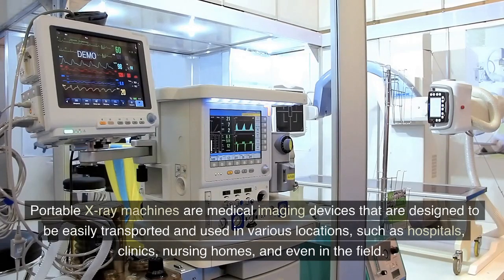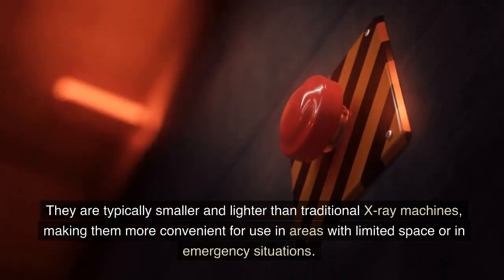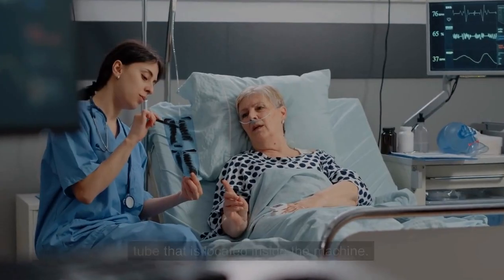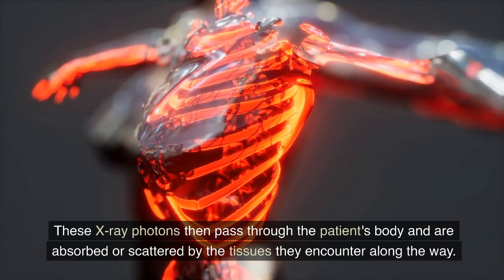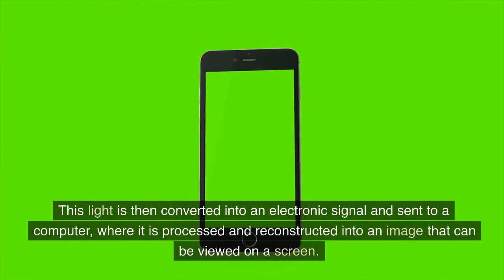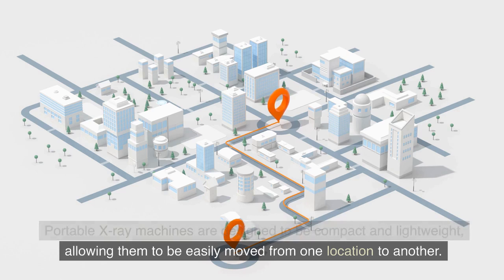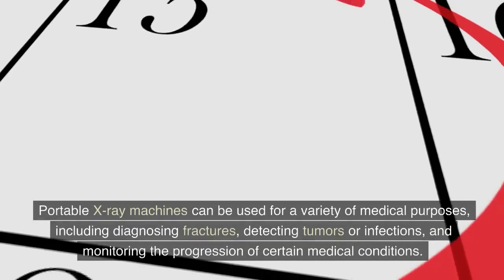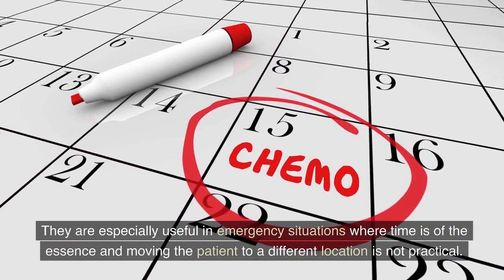Portable X-Ray machine || working principle || diagnostic || uses